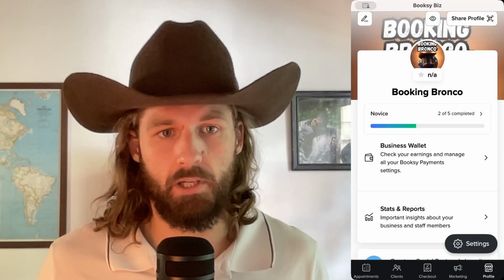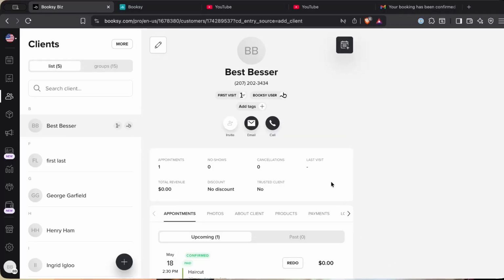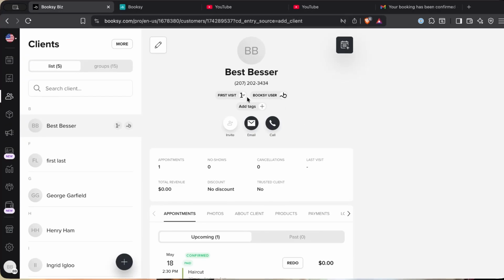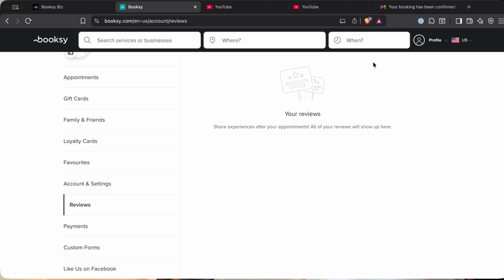BB EP 41 - Booksy Biz - Customer Reviews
Booksy Biz tutorial on how customer reviews work.